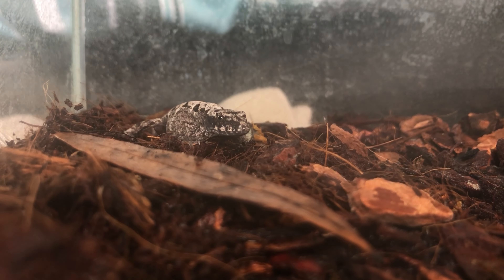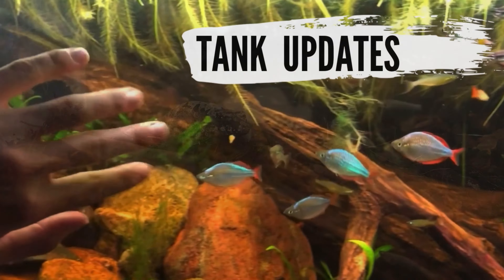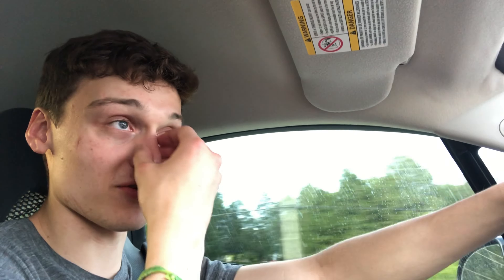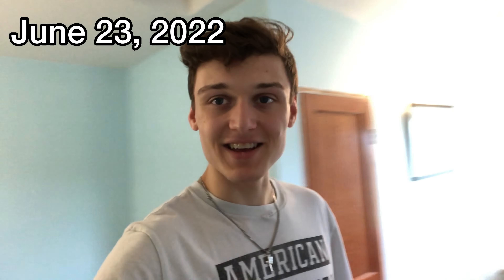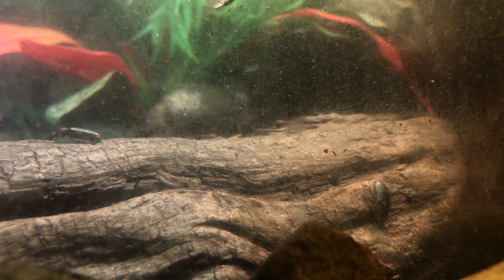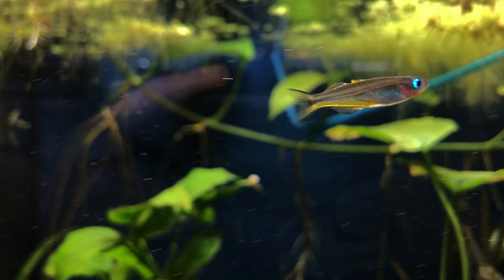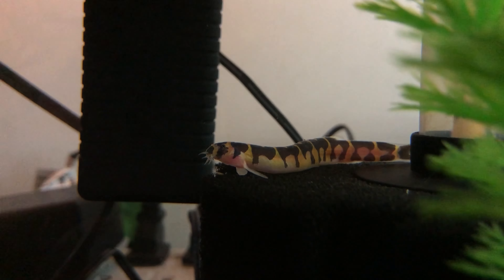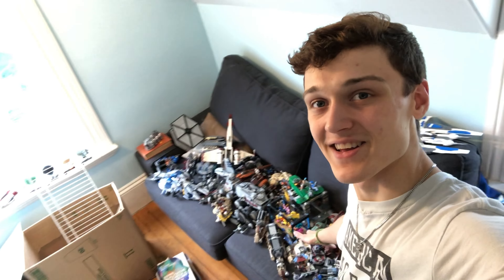I Sold my Reptile! What’s next??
Timestamps:
0:00 Intro
0:11 Selling my Anole
2:33 A Better Home
2:53 Future Plans
3:47 Minerals are Gone!
4:46 Sudden Death of BN Pleco
7:03 Now that the Reptile is Gone…
8:49 Outro

Musician: TOO:AM